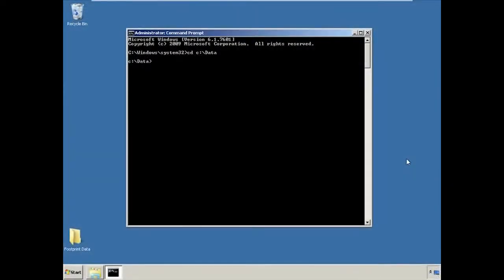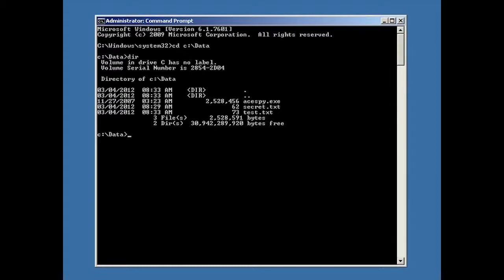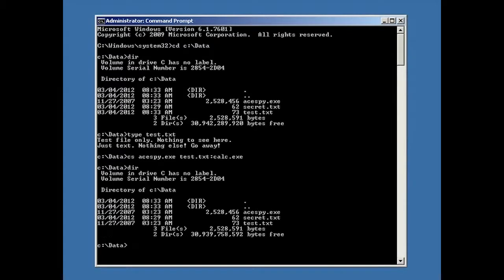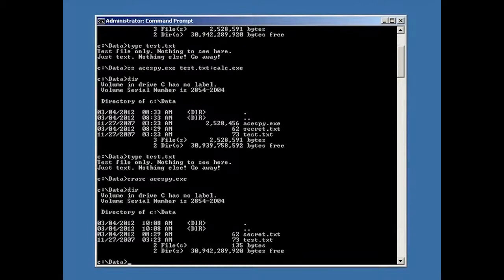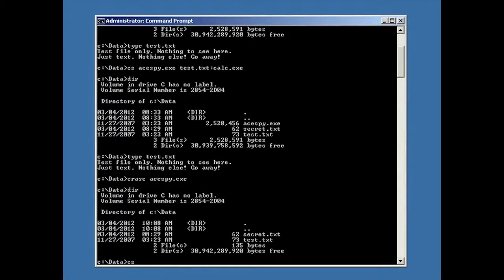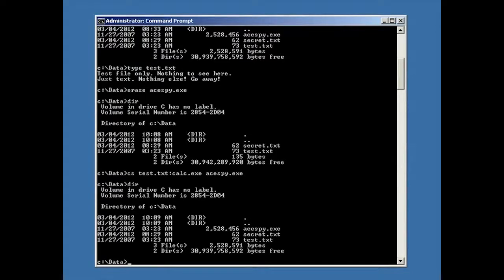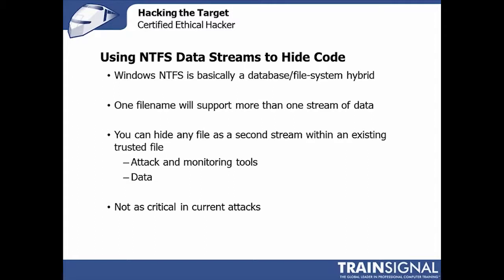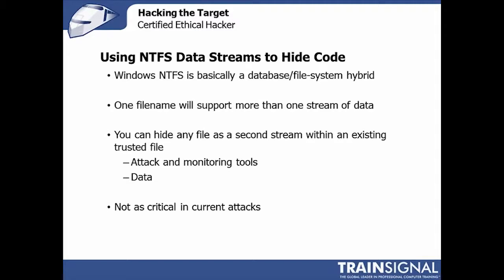16 Ethical Hacking - Covering Your Tracks